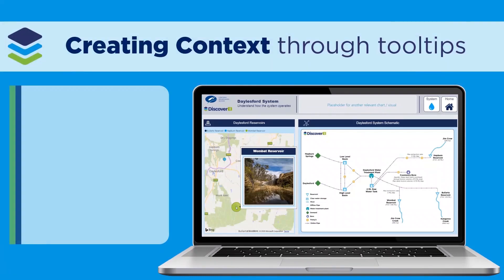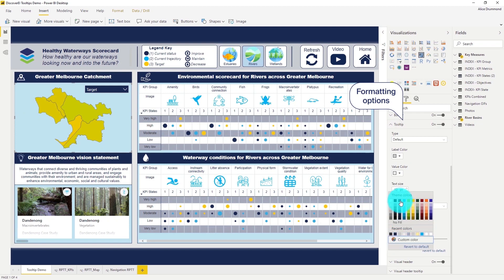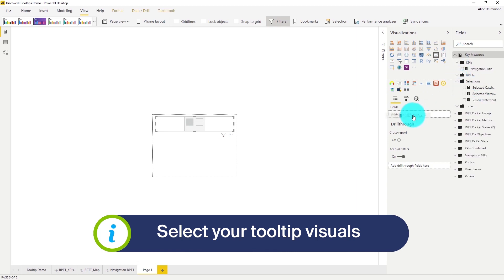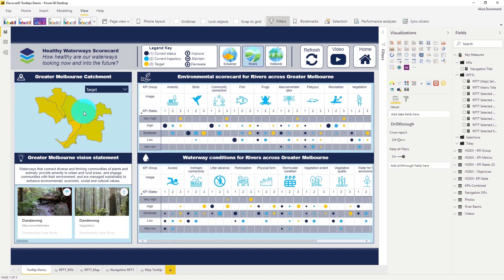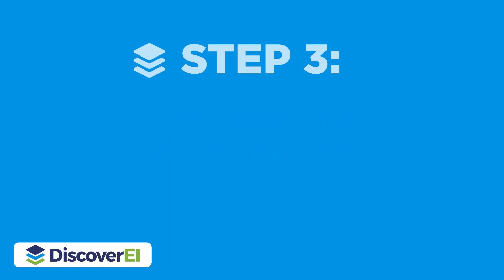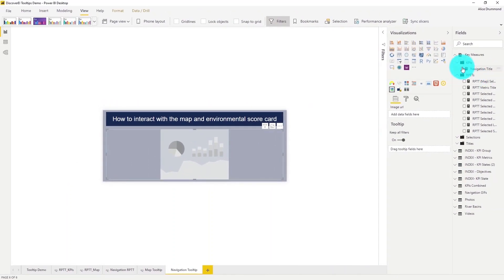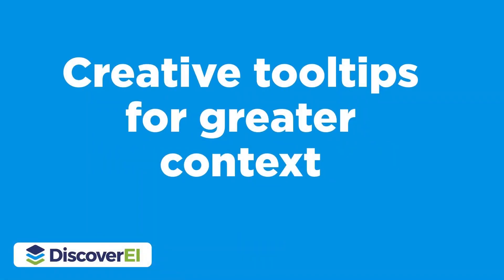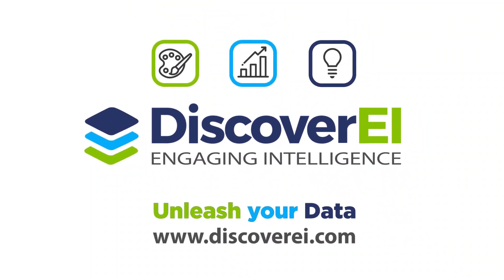How to Create Context in Power BI Through Tooltips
Report page tooltips are an excellent way to provide extra context without taking up precious report real estate. In this short video tutorial we’ll walk through the key steps to creating report page tooltips for Power BI, and incorporating them into your visuals and your visual headers.

to see our recent projects, blog posts and upcoming training programs on everything Power BI, design and environmental engineering!